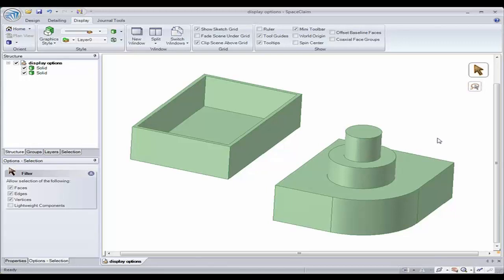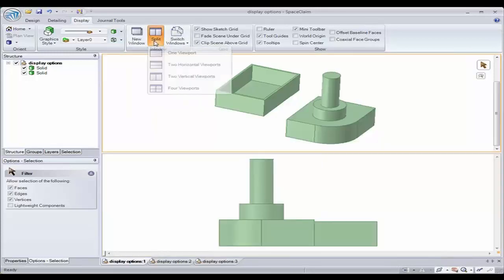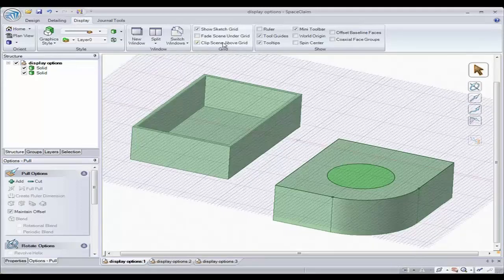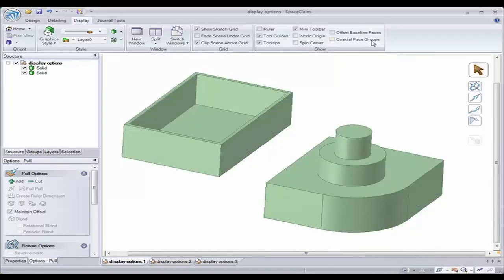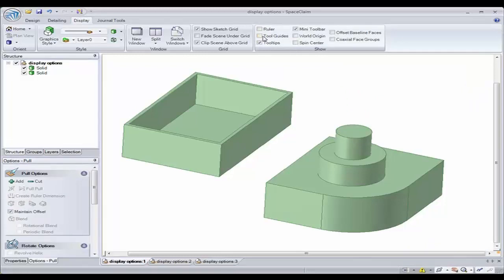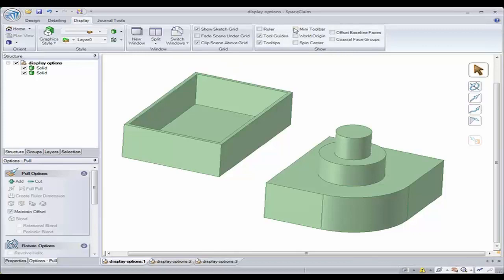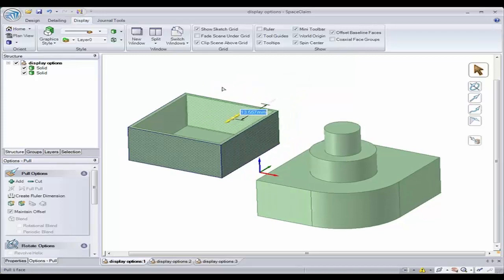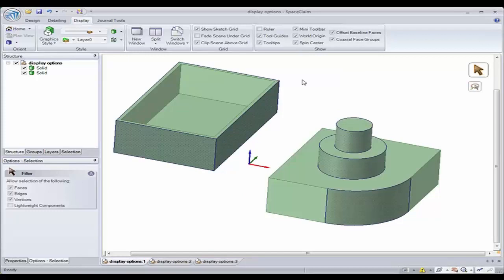SpaceClaim Tutorial Display Options